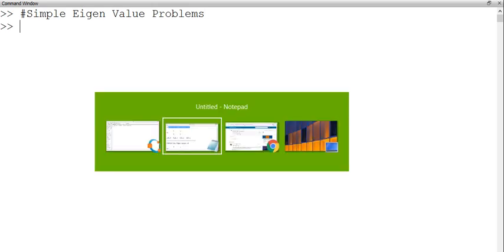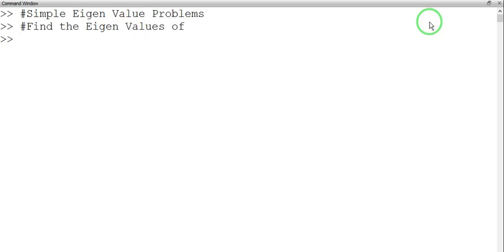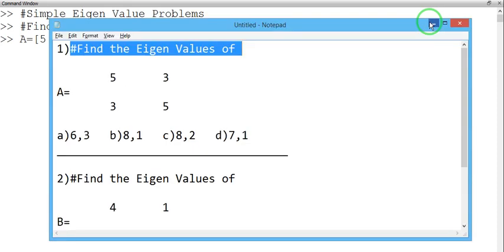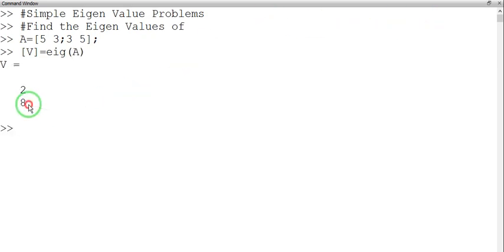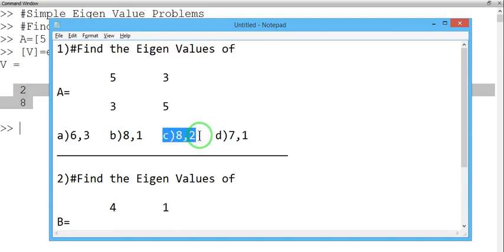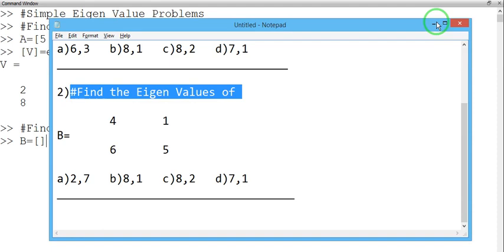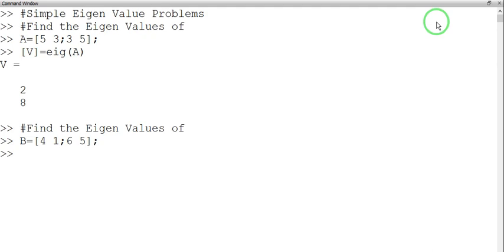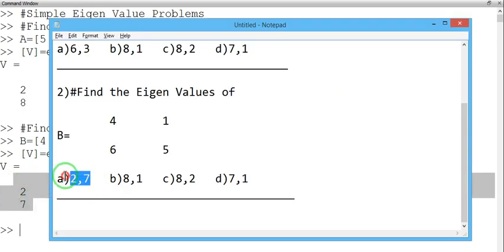Simple Eigen Value Problems Using GNU OCTAVE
GNU Octave is software featuring a high-level programming language, primarily intended for numerical computations. Octave helps in solving linear and nonlinear problems numerically, and for performing other numerical experiments using a language that is mostly compatible with MATLAB.